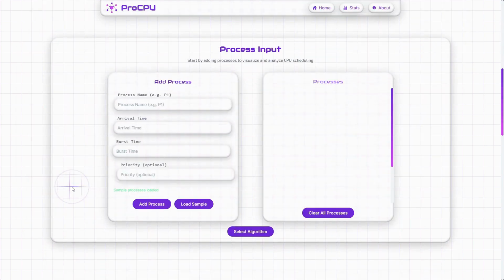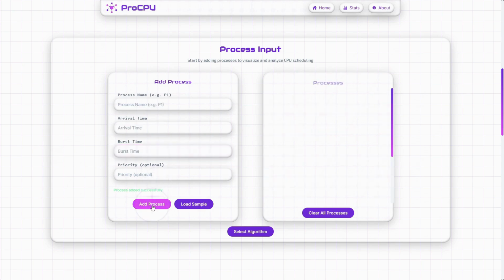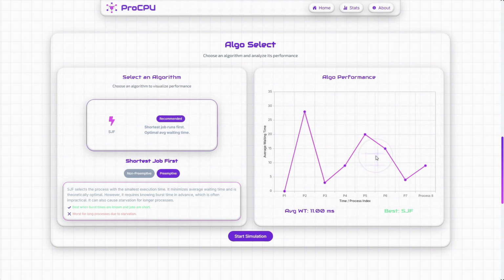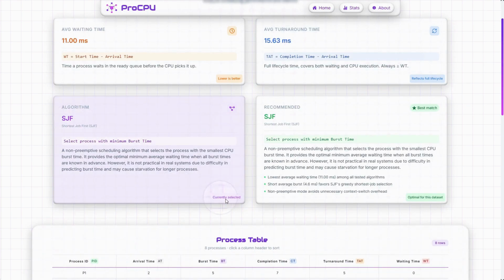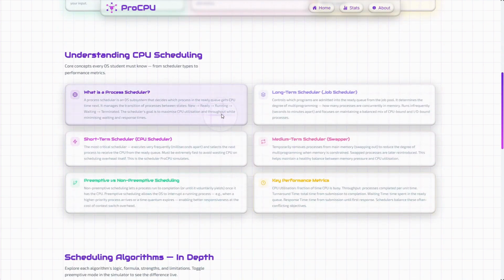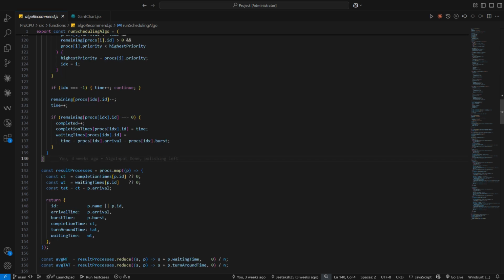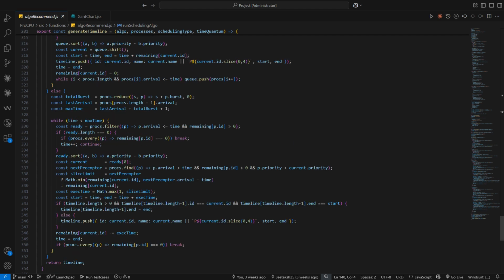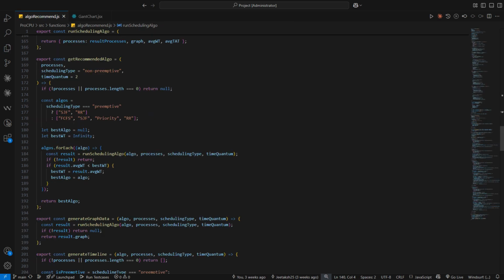ProCPU — How we built an Interactive CPU Scheduler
A quick walkthrough of how ProCPU works under the hood — covering the scheduling engine, Gantt chart animation, and the algorithm recommender.